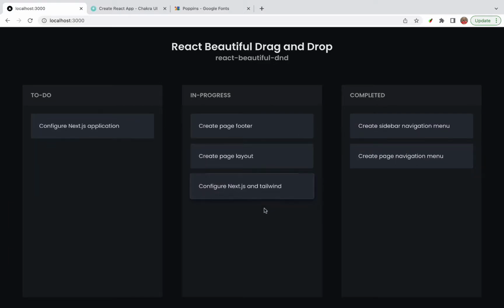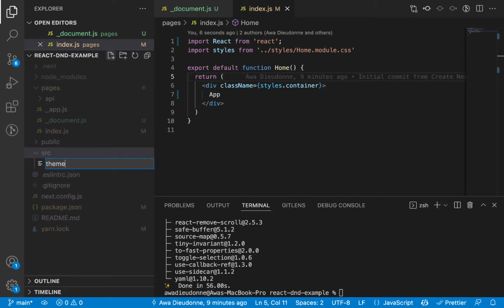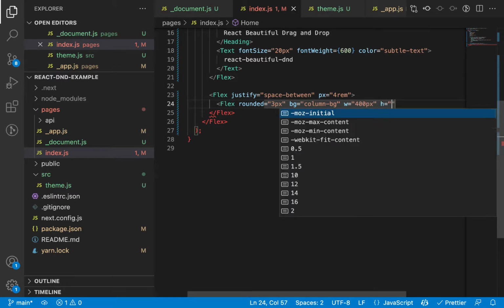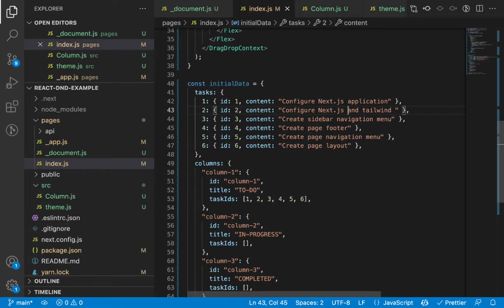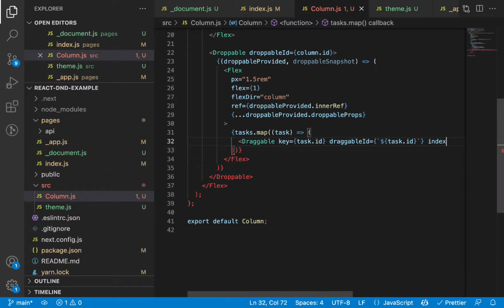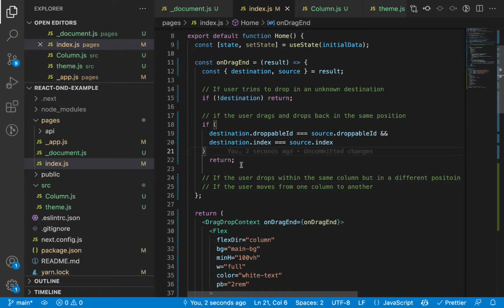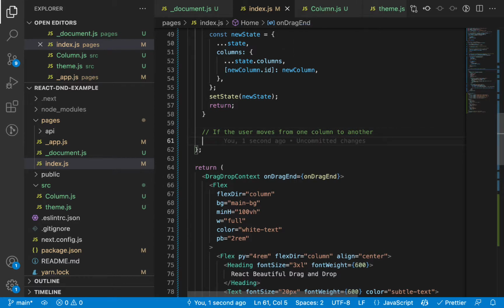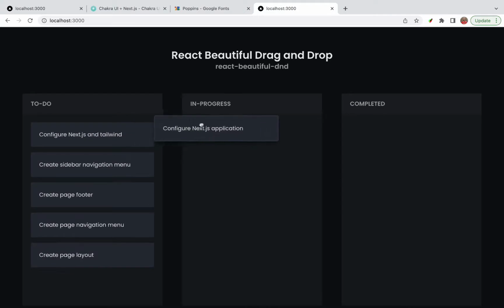Build a Multi-List Drag and Drop To-Do App Using React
In this video, we'll be building a Multi-List Drag and Drop To-Do App using React. This to-do app will allow users to manage their lists of tasks easily and efficiently.

By the end of this video, you'll have successfully built a Drag and Drop To-Do App using React! This app is perfect for users who want to manage their lists of tasks easily and efficiently. So be sure to watch the whole video, and see how easy it is to build a Multi-List drag-and-drop to-do app using React!